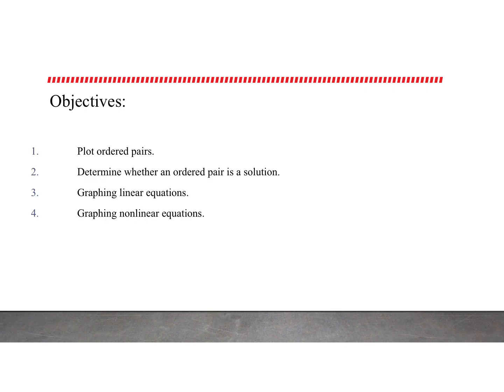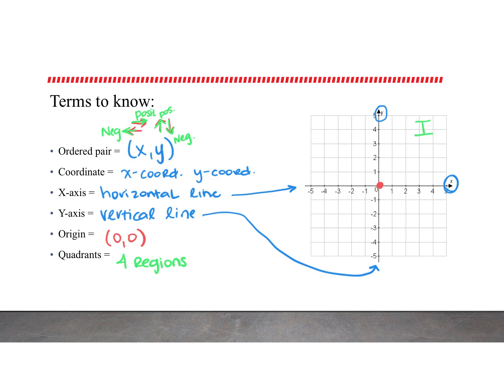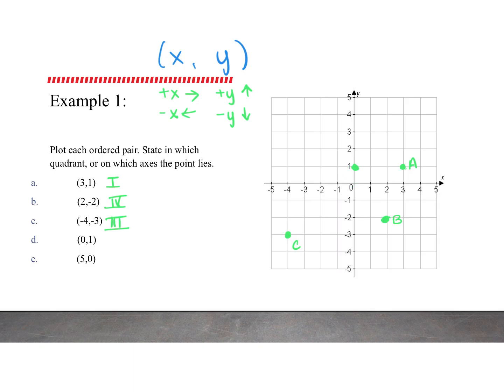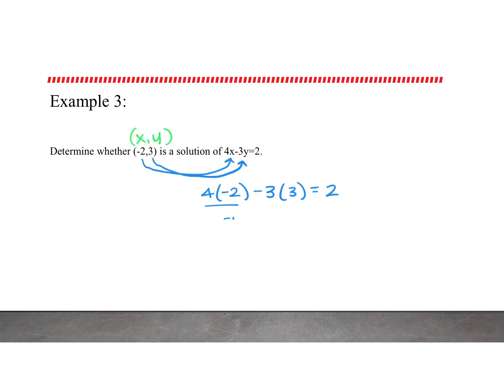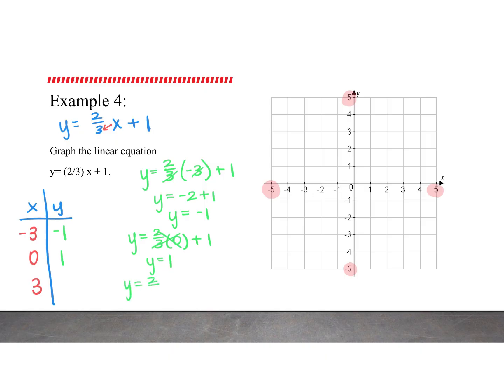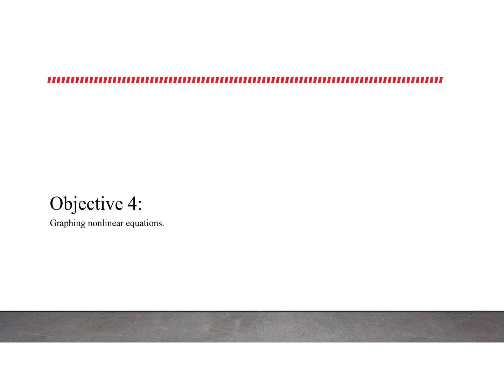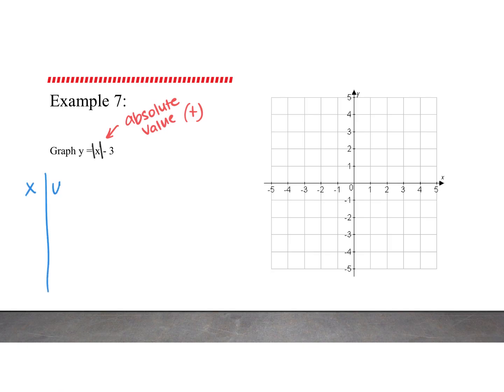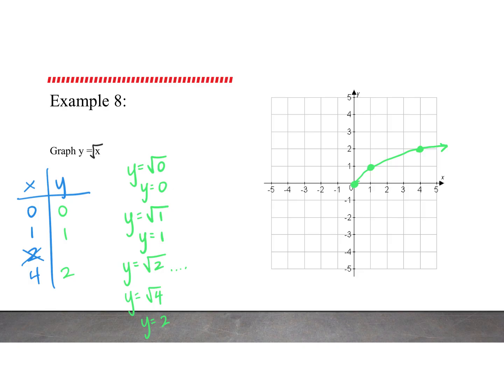6 _ Section 3.1